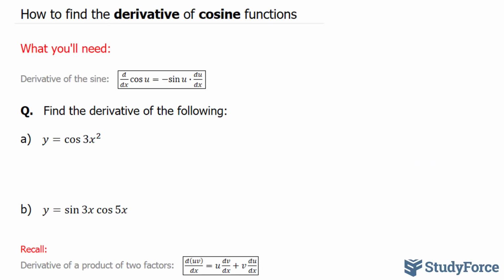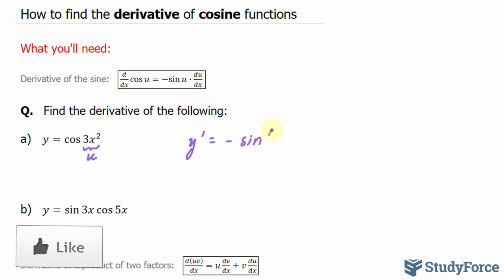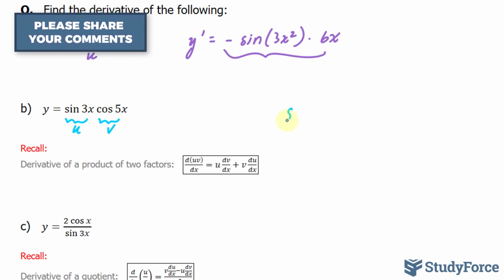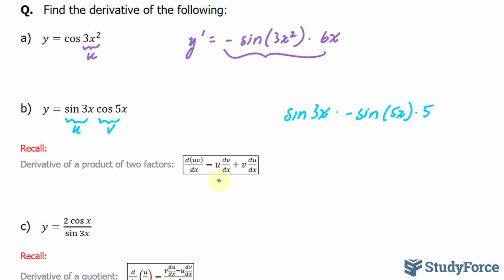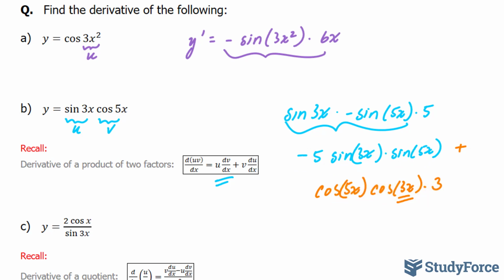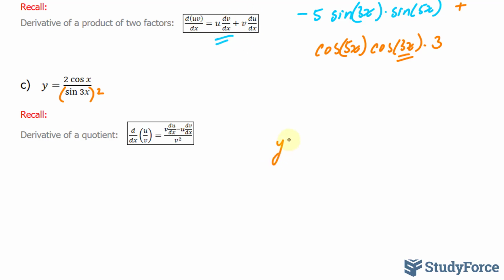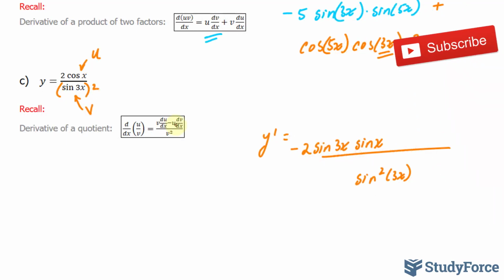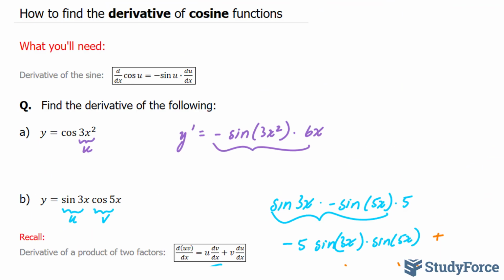📚 How to find the derivative of cosine functions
What you'll need:

Derivative of the sine:   (d/dx  cos⁡u=〖−sin〗⁡u∙du/dx  )

Q.   Find the derivative of the following:

a)   y=cos⁡〖3x^2 〗

b)   y=sin⁡3x  cos⁡5x

Recall:
Derivative of a product of two factors:   (d(uv)/dx=u dv/dx+v du/dx)

c)   y=(2 cos⁡x)/sin⁡3x

Recall:
Derivative of a quotient:   (d/dx (u/v)=(v du/dx−u dv/dx)/v^2 )